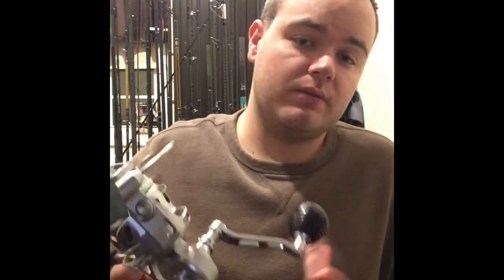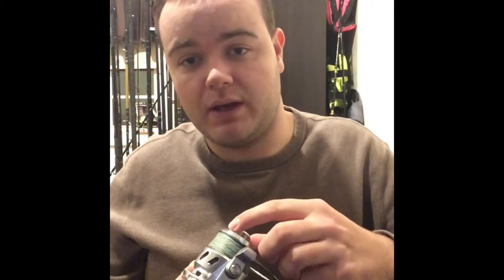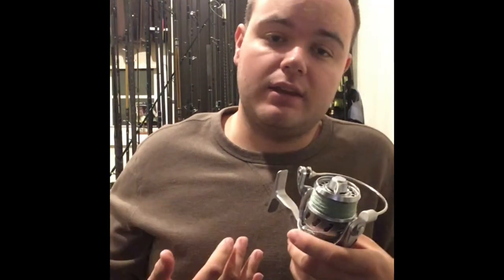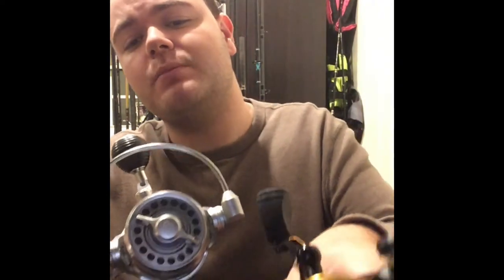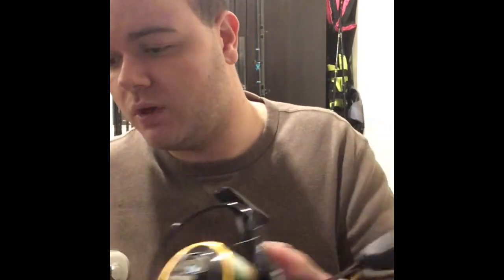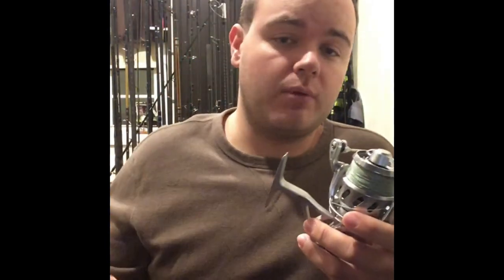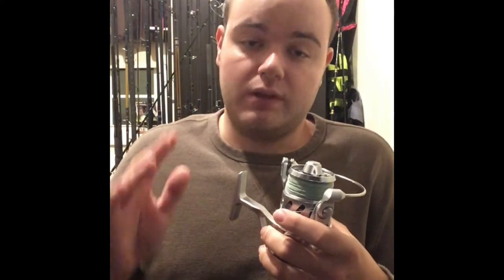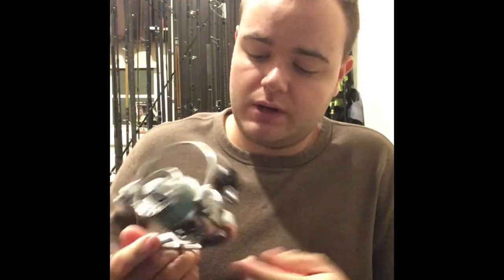Van Staal Vr-50 full season review, and size comparison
This lecture will discuss my personal experience with the Van Staal Vr-50 after a full season’s use.  Being a smaller profile reel, it fits many local applications along the western South Shore of Long Island.